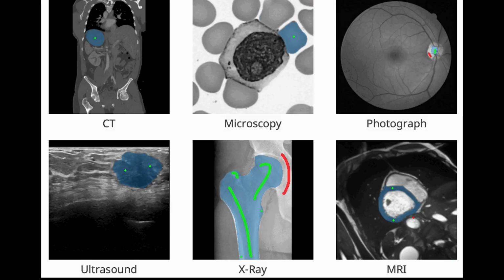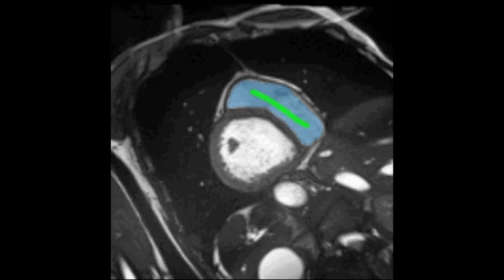CSAIL Alliances Student Spotlight: Hallee Wong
CSAIL PhD student Hallee Wong describes her recent project “ScribblePrompt,” an interactive segmentation framework that allows human medical annotators to segment unseen objects on medical scans using scribbles, clicks, and bounding boxes.

Learn more about the Clinical and Applied Machine Learning Group at MIT